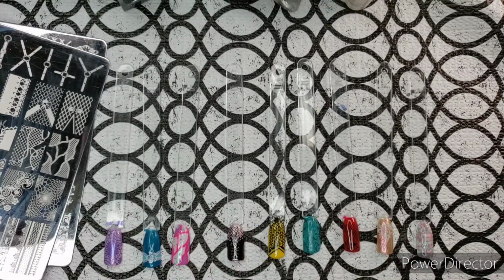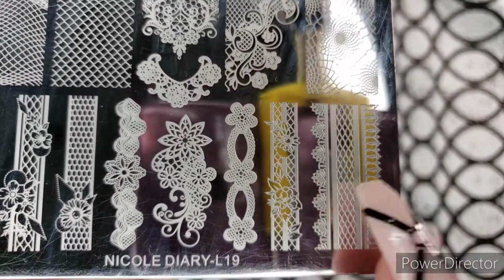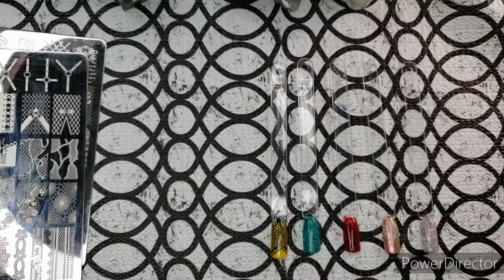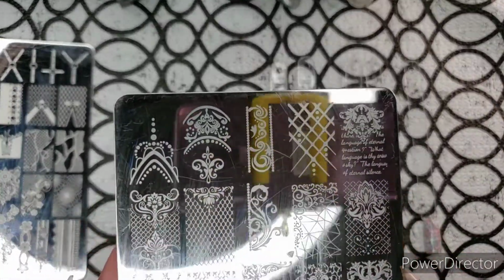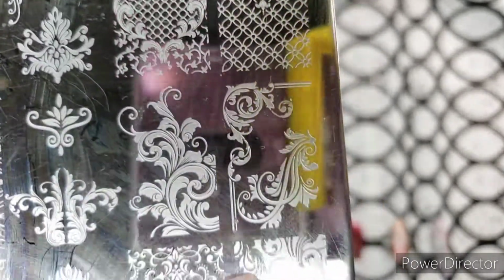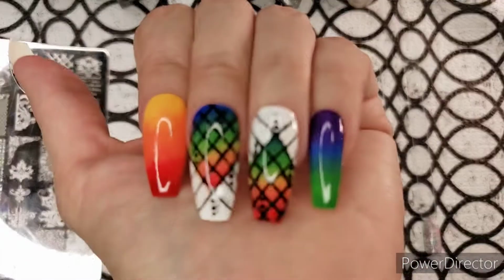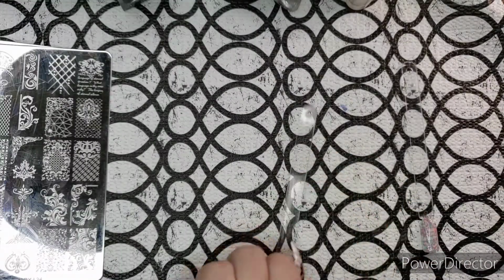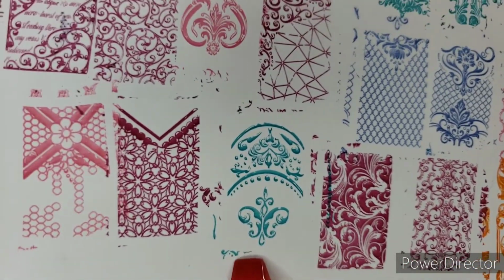Nicole Diary New Stamping Nail Art Plates L24 & L19 Review Swatch Swirl Lace Damask Mani Ali Express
Hello friends!

Thanks for stopping by. Your comments are greatly appreciated as well.

Mani details on IG:
My Instagram ID for details on the two featured manis in this video is @Reza_Blade -- I also post frequent challenge manis on Instagram that might inspire you to create your own! If I inspire you I want to see, please tag me at rezamademedoit

Here are some purchase links for the stamping plates featured in this video:

Nicole Diary L24 (ornaments and swirls)

My Instagram ID for details on the two featured manis in this video is @Reza_Blade -- I also post frequent challenge manis on Instagram that might inspire you to create your own! If I

I used an Ali Express rectangular clear jelly stamper to swatch.

--Reza Blade